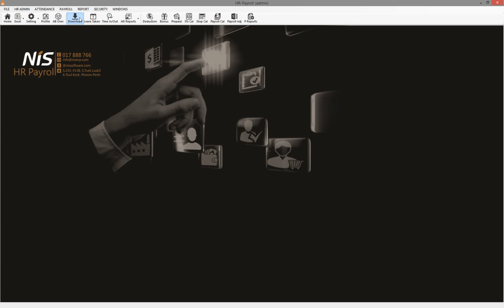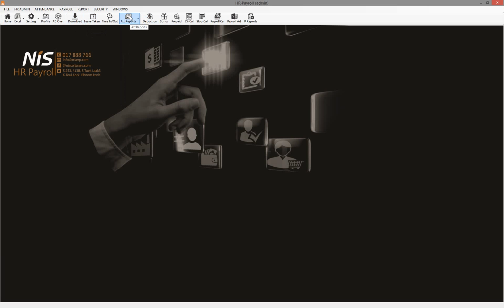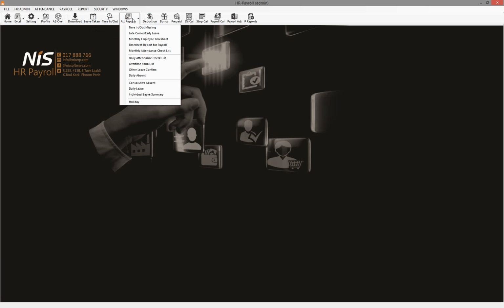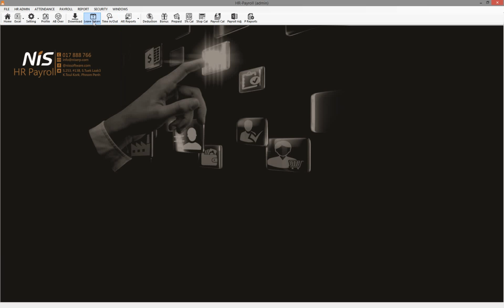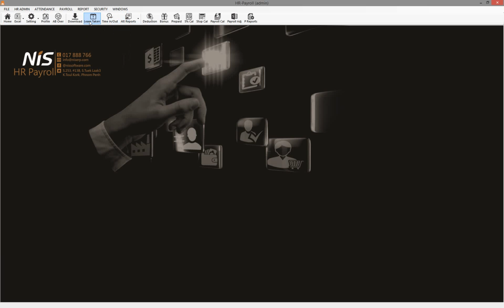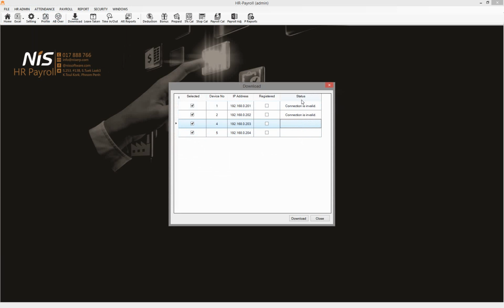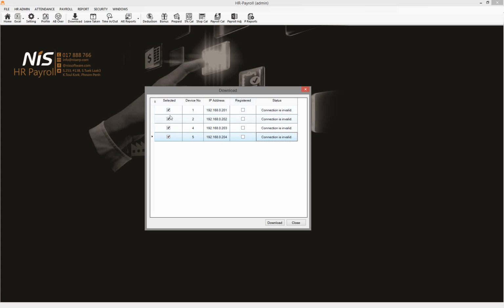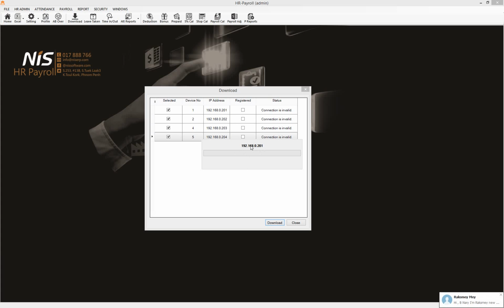Download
Download attendance data from attendance device to HRMS